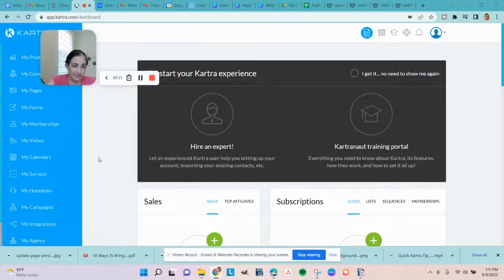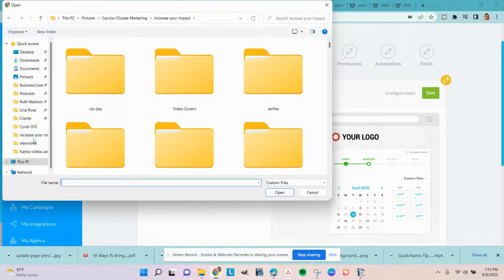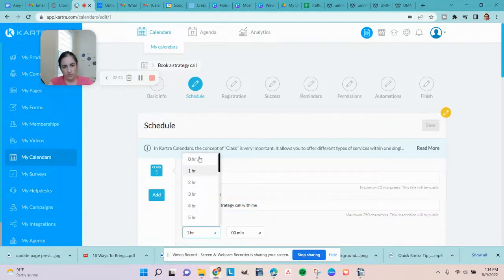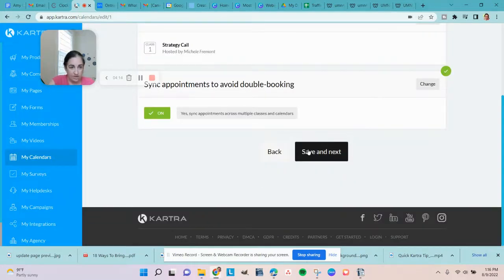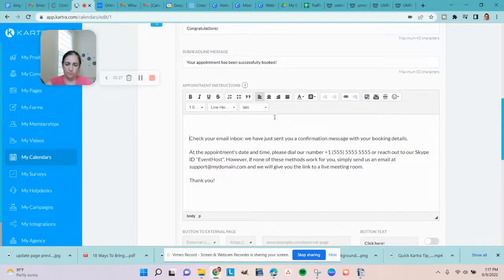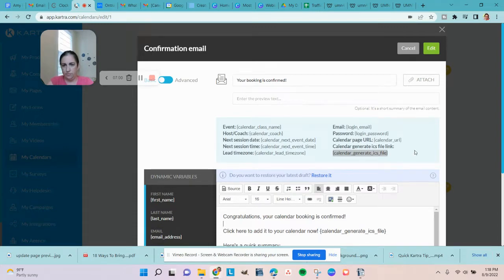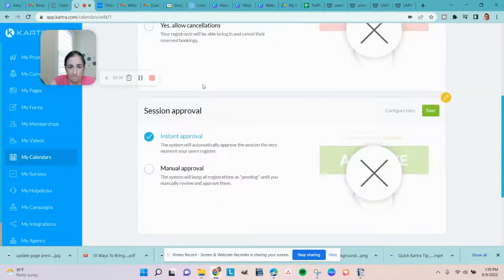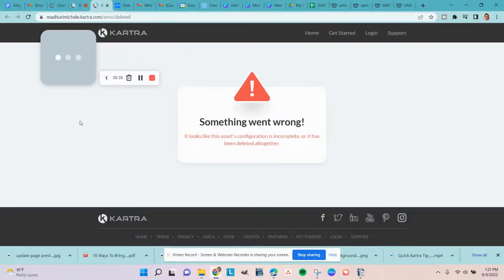Kartra Calendar How To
How to set up your Kartra calendar to replace Calendly or Accuity.

Kartra is an all in one marketing platform that lets you do everything from creating beautiful landing pages to building powerful email marketing campaigns. Plus, with Kartra's built in CRM, you can keep track of your leads and customers like a pro!

⭕⭕ Get your funnel started with a Funnel Mapping Strategy Session. ⭕⭕

We'll spend about thirty minutes talking through your business and I'll map out the ideal funnel for you.

Then you can decide if you want me to build it for you...in just ONE DAY with a "Funnel In A Day." (Best part is I do all the work so you don't need to be present for the entire day)

➡️ Plan out the perfect funnel for your unique business
➡️ Get a map of your funnel plan
➡️ Get the opportunity to have the map completely implemented for you in just one day!